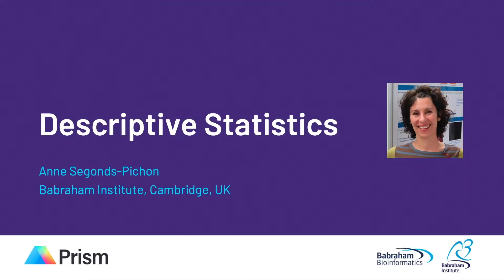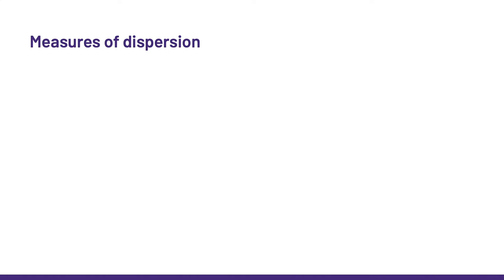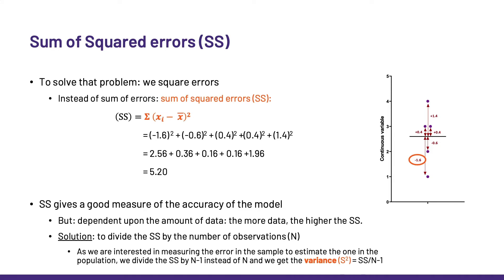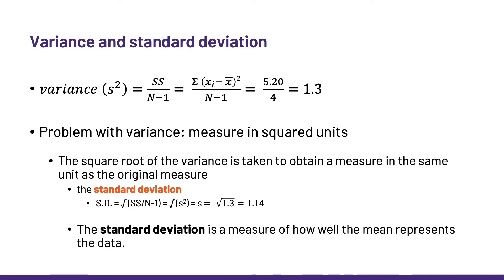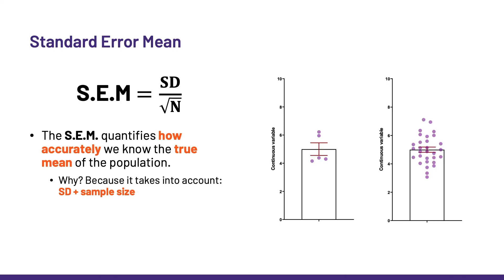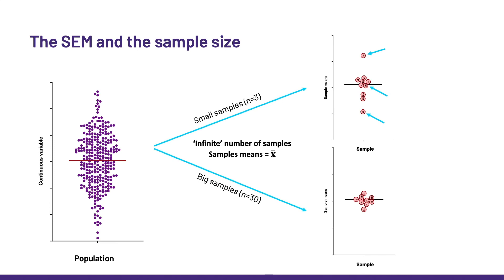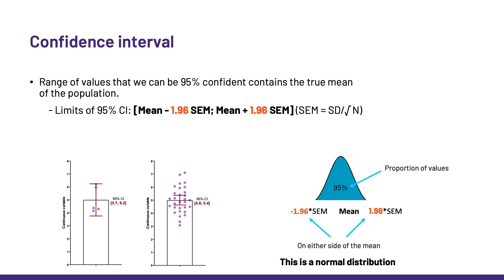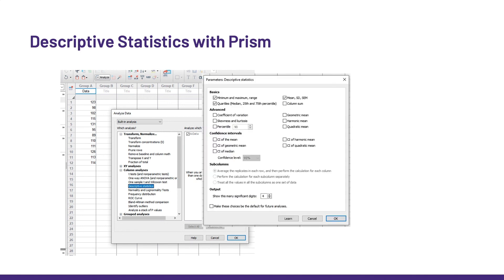Descriptive Statistics with Prism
If you simply presented raw data it would be hard to visualize what your data was showing, especially if there was a lot of it. Descriptive statistics enables you to present the data in a more meaningful way, which allows for a simpler interpretation of your data.

Timestamps
- 00:00
- 0:37 Measures of central tendency - Median
- 0:55 Measures of central tendency - Mean
- 1:45 Measures of dispersion
- 2:13 Sum of squared errors (SS)
- 3:20 Degress of freedom
- 4:19 Variance and standard deviation
- 4:56 Standard deviation
- 5:27 Standard Deviation (SD) or Standard Error Mean (SEM)?
- 6:00 Standard Error Mean
- 6:58 The SEM and the sample size
- 8:12 SD or SEM?
- 8:42 Confidence Interval
- 11:00 Descriptive Statistics with PRISM

Summarizing your data into a few useful statistics allows you to quickly and concisely see differences between groups and/or trends over time.

Watch as  Dr. Anne Segonds-Pichon, a Biostatistician, and one of the instructors on the Graphpad Statistics Bootcamp, takes you through a useful summary and inferential statistics using PRISM.

- Median and Mean
- Sum of squared errors
- Variance
- Standard Deviation and Standard Error
- Confidence Intervals

QuickCalcs
Run quick statistical tests with free online calculators.

Presented by Dr Anne Segonds-Pichon, Bio-Statistician from the Babraham Institute.